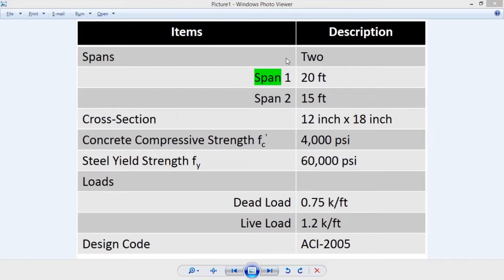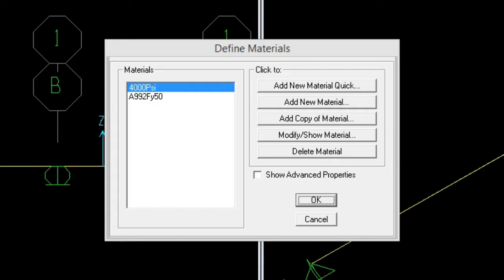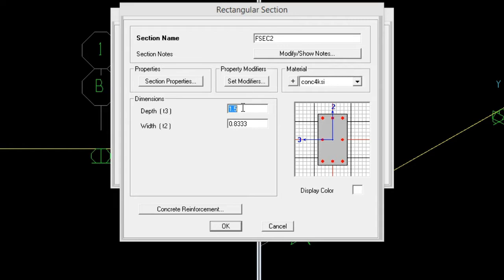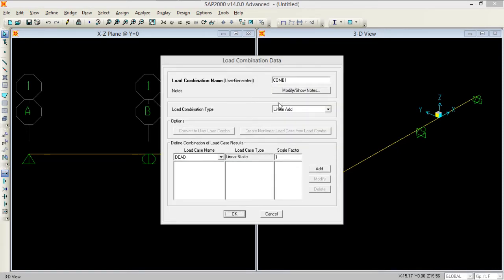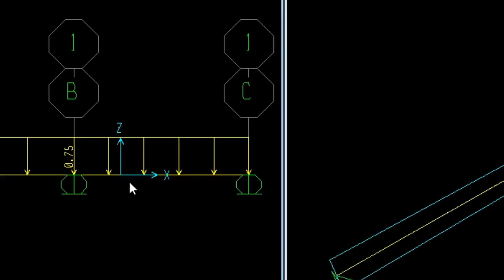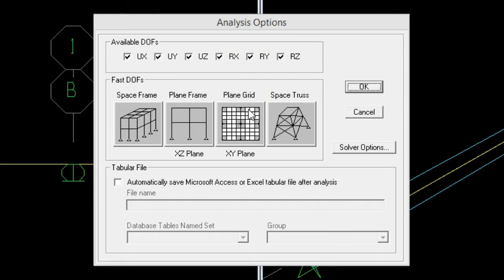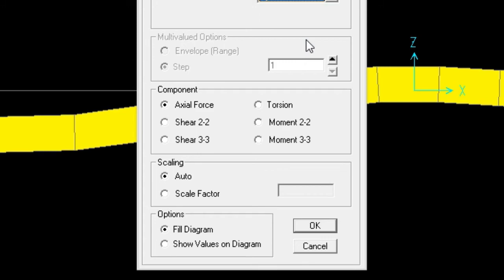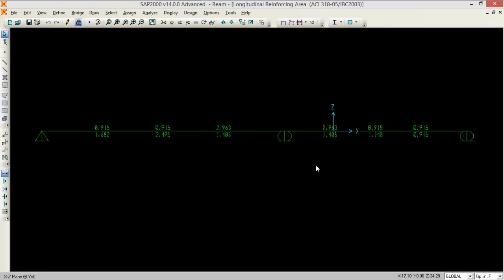Design of Beam using Sap2000 - v14 | WoW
here I have designed a Beam of 12in x 18in using ACI 2005 & under the dead load of 0.75k/ft and live load of 1.2k/ft.

WoW ..!!